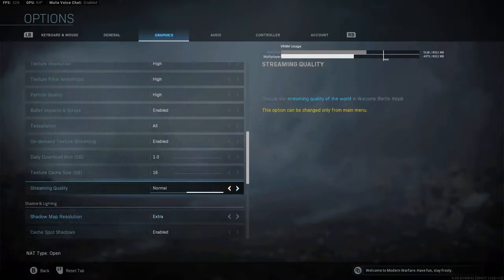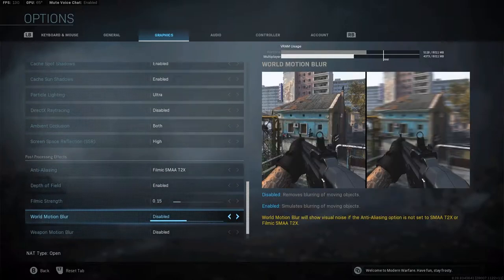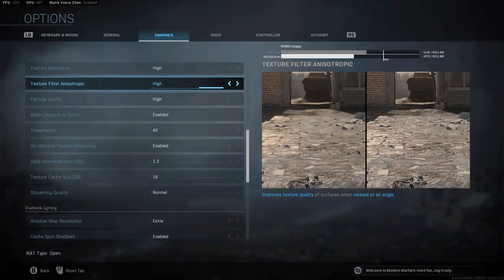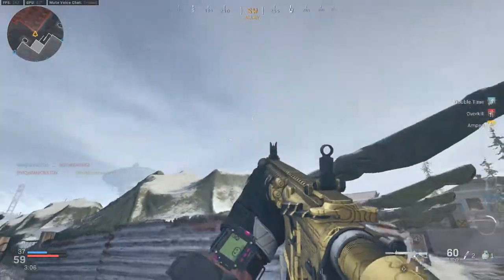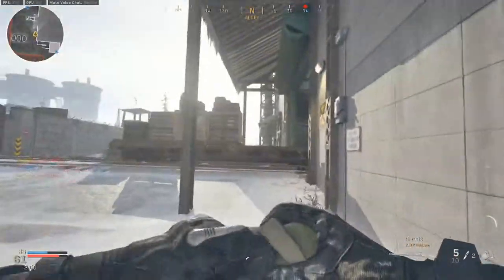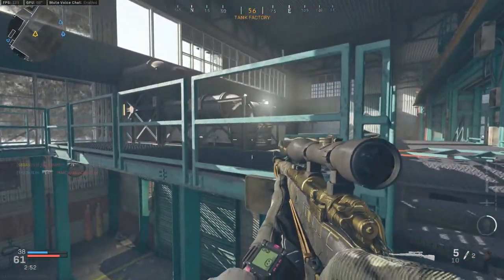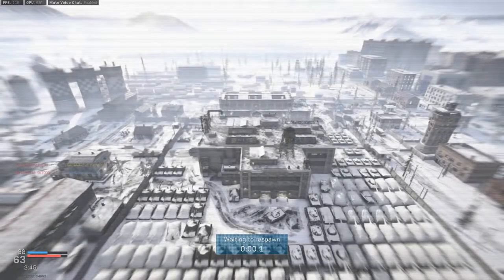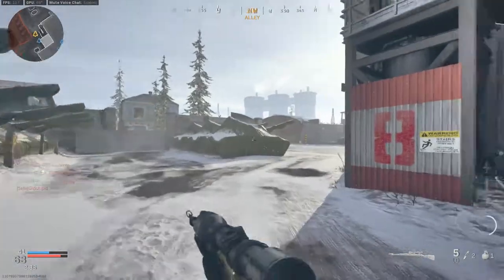Modern Warfare Max Settings | RTX 2070 Super + Ryzen 3700x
In this video I'm showing you guys max settings on modern warfare on the the hardware listed above!
Looking for this CPU or Graphics card? Here's a link!

Ryzen 3700x